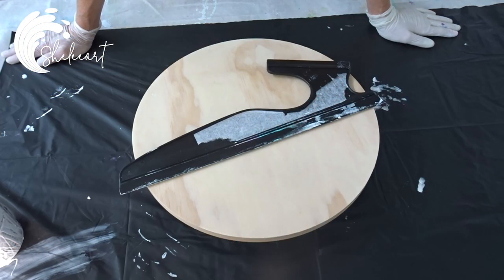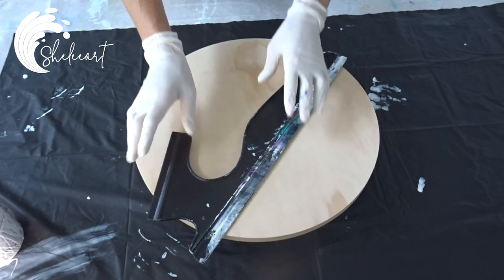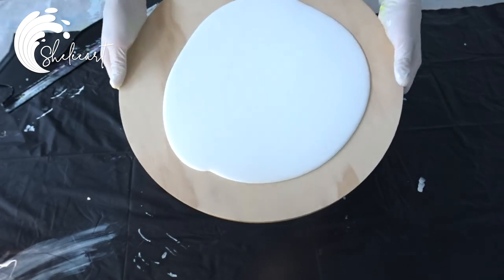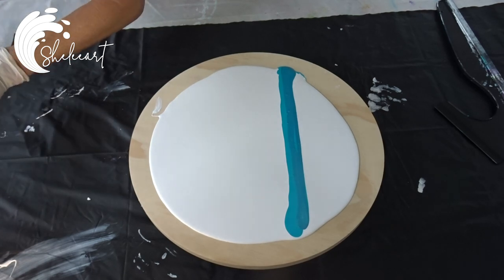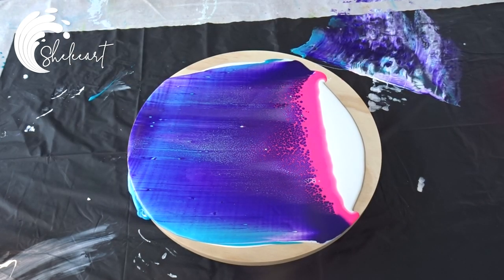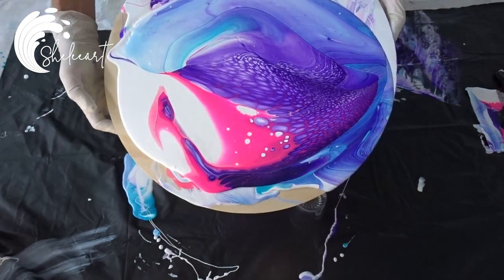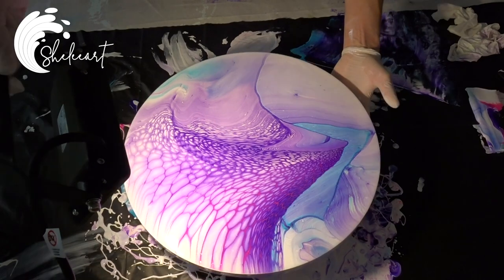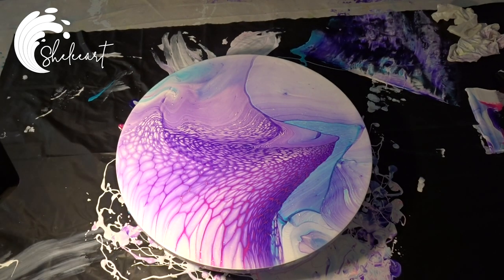121. Sheleeart - Sound on to hear me talk through my Pinky Purple Volcano Sheleeart Ninja Swipe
Another sound on video in the same week?  Who even am I?  Anddd... I've got another one dropping in a couple of days using my new beaut, swiper tool that I picked up from @Bunnings

I'm hoping to try and discover some new techniques that create bigger cells and lacing, these a by no means masterpieces and they're certainly different from my Sheleeart Blooms. but experimenting for me is a bit like air, I need it to survive. Hope these inspire you to try new things and pour a little differently.

If you're interested in my technique and recipe my E-Course an be purchased for $67 USD* (*at the time of this post (10:30pm AEST 01.11.20). And it's even cheaper if you use the SA15YT coupon that brings it down to $57USD!

You'll get the 2 hour E-Course, Lifetime Access to the Sheleeart Worldwide Facebook Group.

As the current state of the Economy is quite volatile and our course is paid in Australian Dollars, I urge you to check the conversion rate of your currency against the Australian Dollar and any associated conversion fees before purchasing. As I mentioned this price was correct at the time of posting.